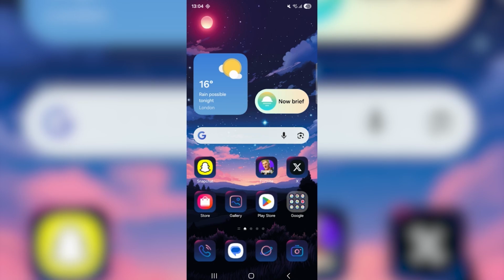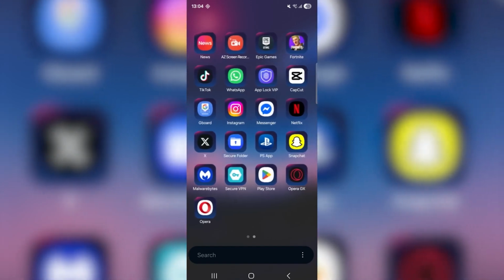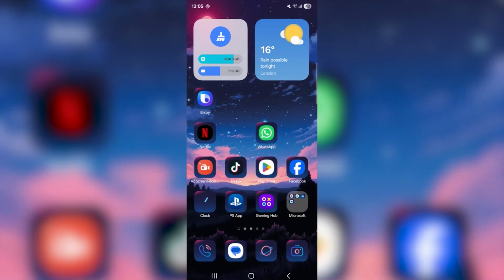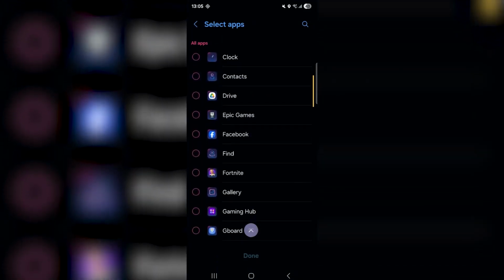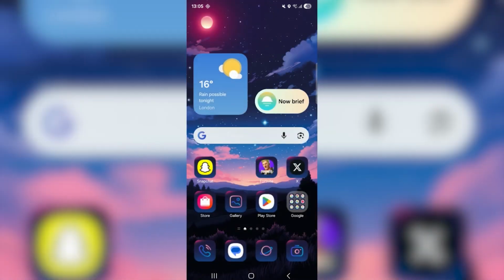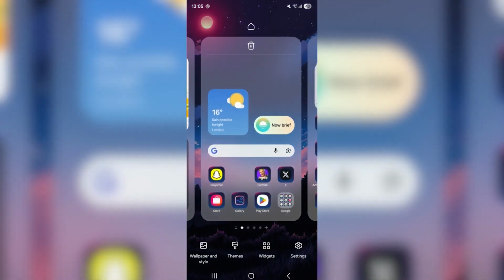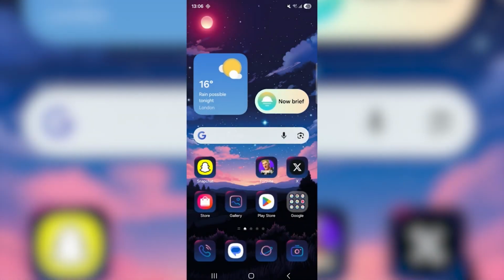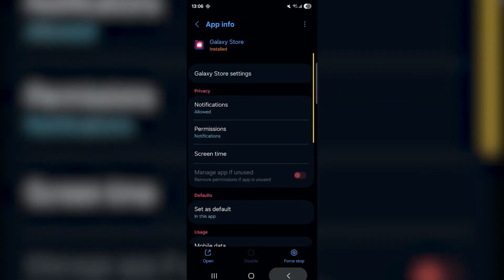How To Fix Missing App Icon On Android Phone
How To Fix Missing App Icon On Android Phone, Fix Missing App Icon On Android Phone